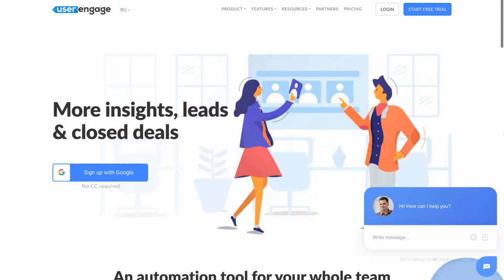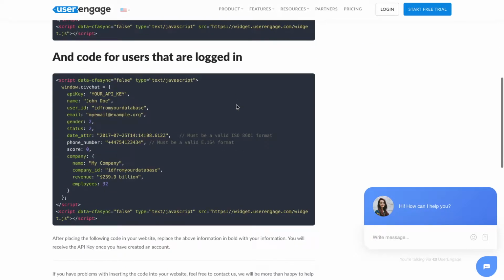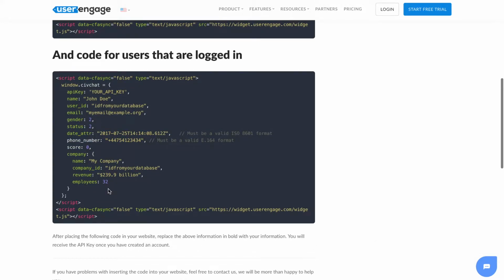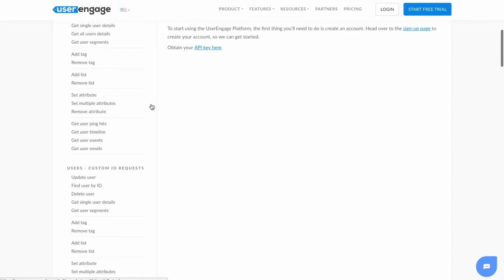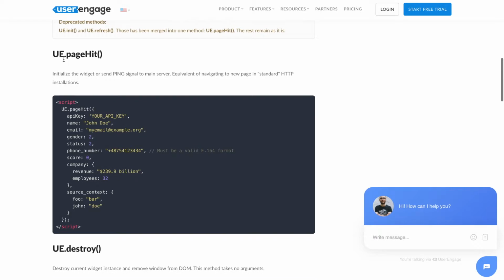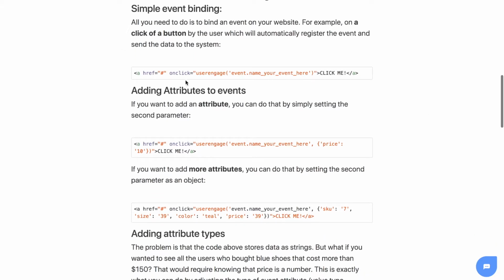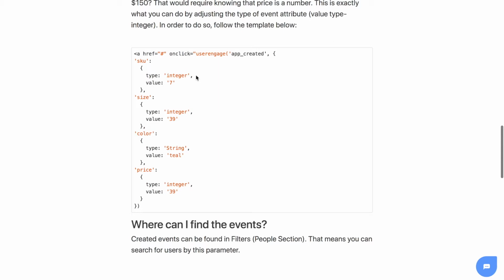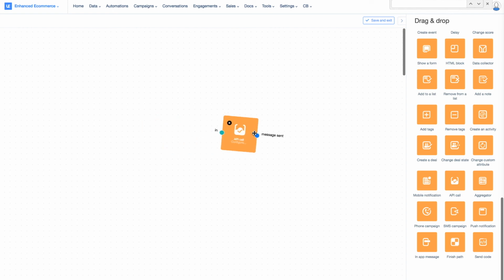Marketing Automation Implementation Course Part 3 Section 10 - Custom script implementation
In this tutorial we will cover integrating UserEngage with your website using custom script.